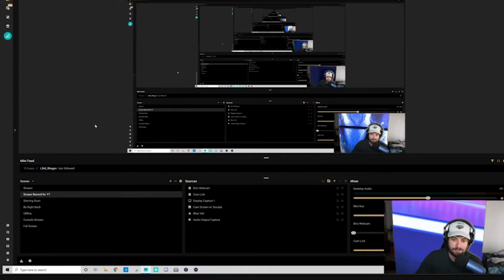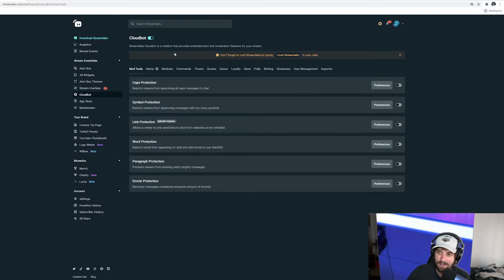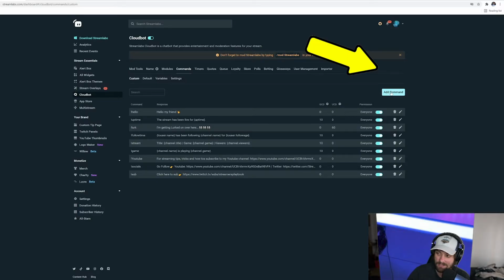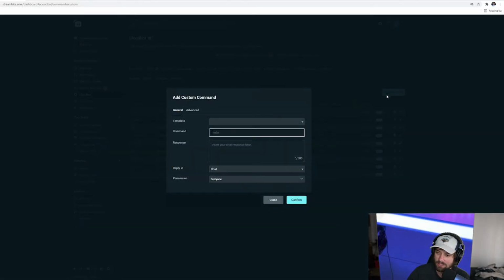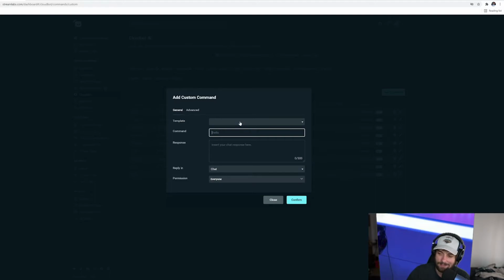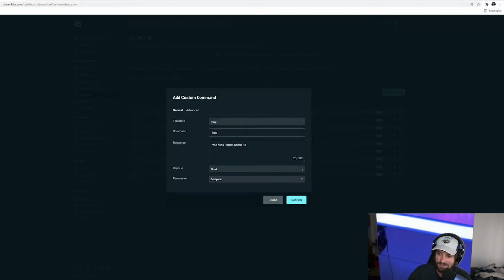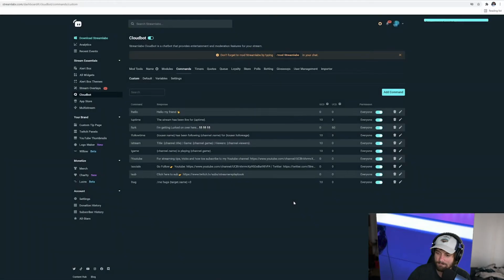How to Add a !hug Command on Twitch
In this video I will show you how to add a !hug command on Twitch.

If you need help setting up your Cloudbot, here is a link to my video on how to set it up:

Looking to upgrade your stream?

Streaming Equipment On Amazon

This Youtube channel is owned and operated by StreamersPlaybook. StreamersPlaybook is a participant in the Amazon Services LLC Associates Program, an affiliate advertising program designed to provide a means for sites to earn advertising fees by advertising and linking to Amazon.com. This site also participates in other affiliate programs and is compensated for referring traffic and business to these companies.